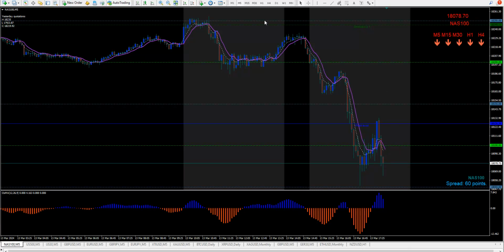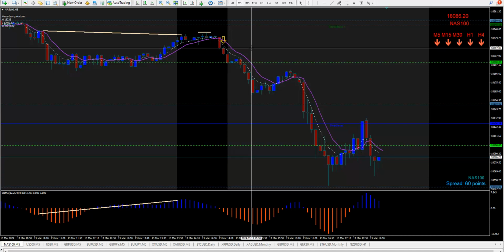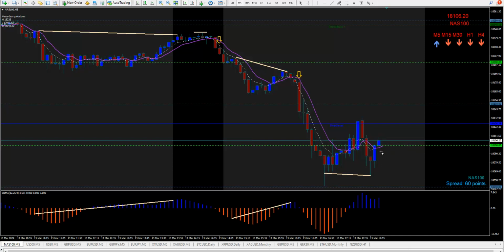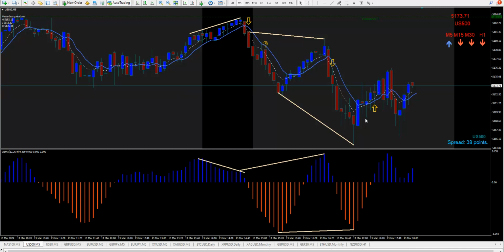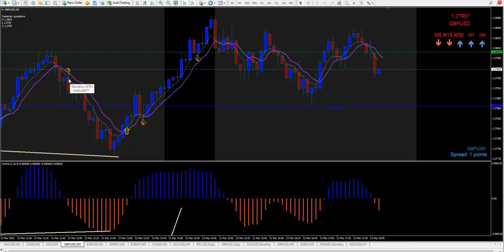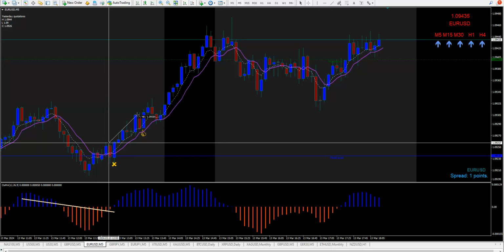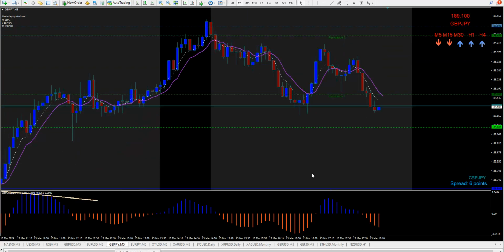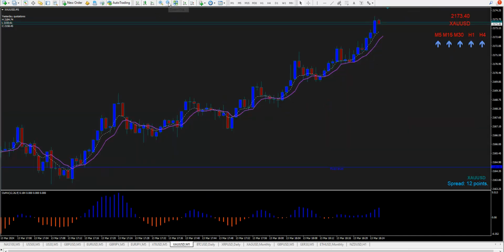March 13 2024